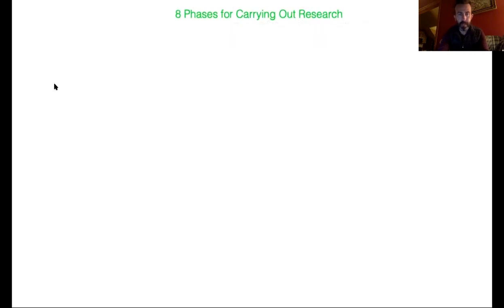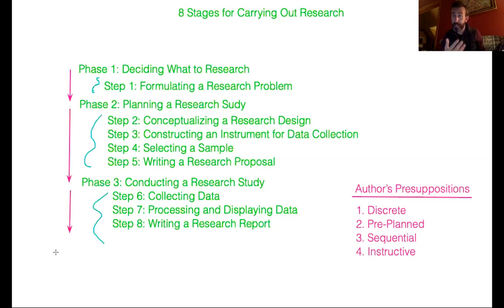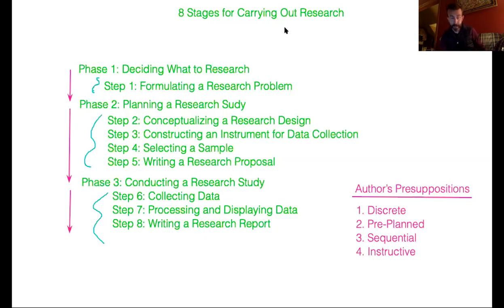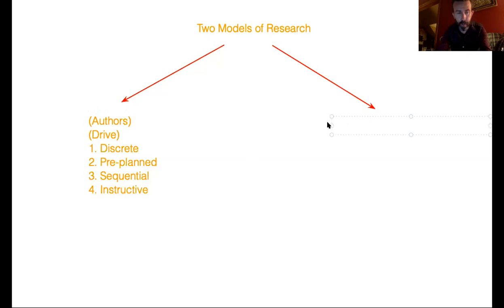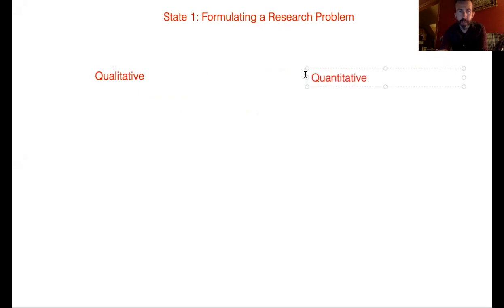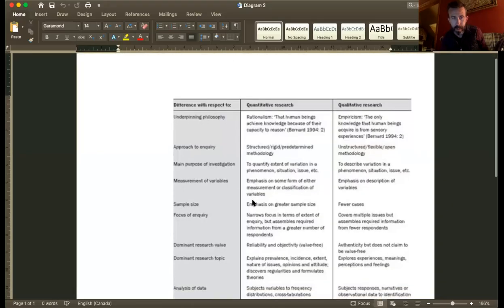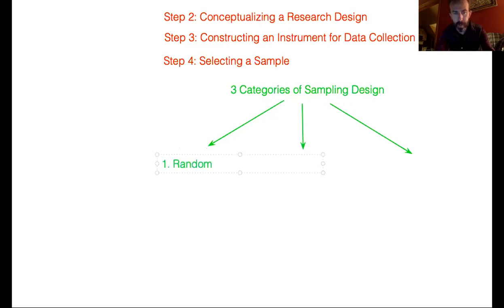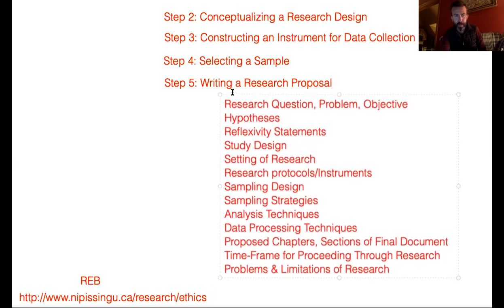Introduction to Sociological Research Methods - Week #2 - Nipissing University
0:26 Super Important Amazing Bureaucratic Stuff
5:53 The Research Process
6:52 Eight Steps for Carrying out Research
11:36 Author's Presupposition for Doing Research
20:30 Research Analogies (Driving/Cruising)
25:45 Step 1: Formulating a Research Problem
31:50 Dr. Forehead's 2 Modals of Research
35:24 Step 1: Formulating a Research Problem Again
41:11 Which Methodology? (Qualitative or Quantitative?)
43:15 The Research Process Chart
48:20 Methodology Chart (Qualitative or Quantitative?)
51:00 Phase 2
57:25 Three Sampling Designs
59:50 Phase 2, Step 5 - Research Design Document or Proposal
1:00:00 Research Ethics Board
1:05:05 Phase 3
1:09:29 Memo Assignment Week 2